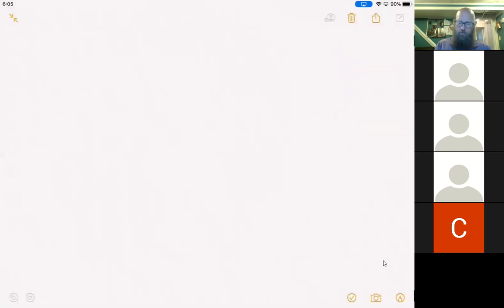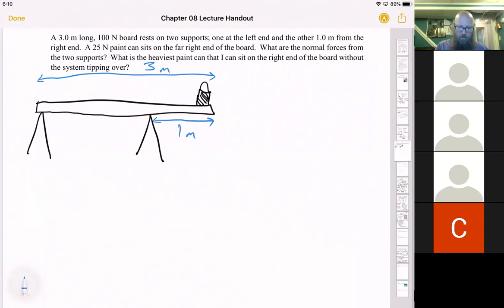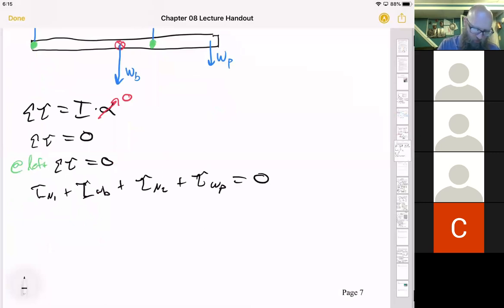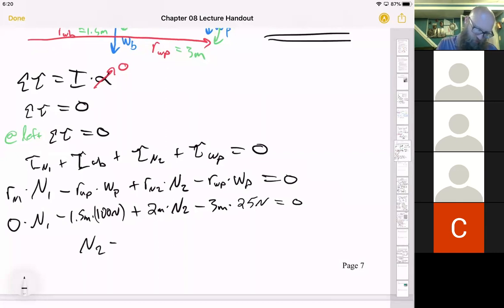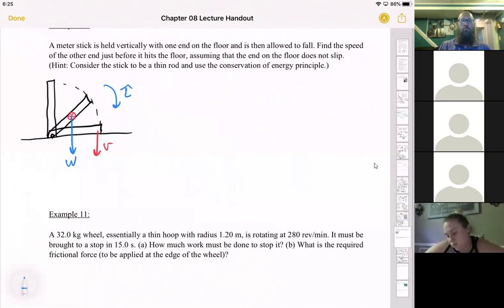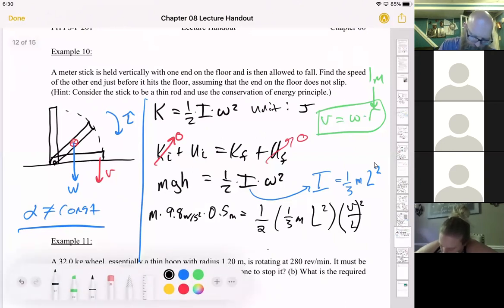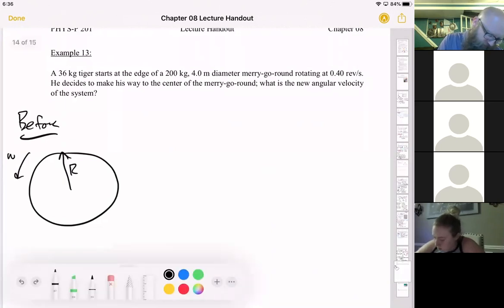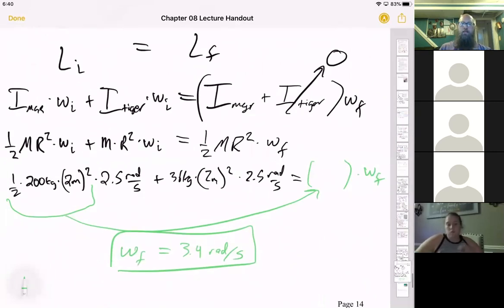Live Lecture - Thursday, June 11 2020